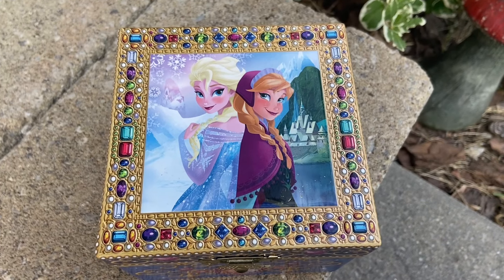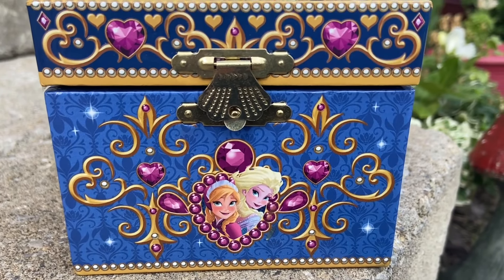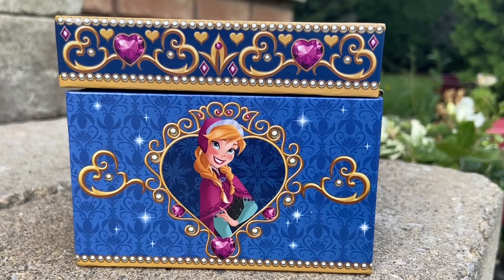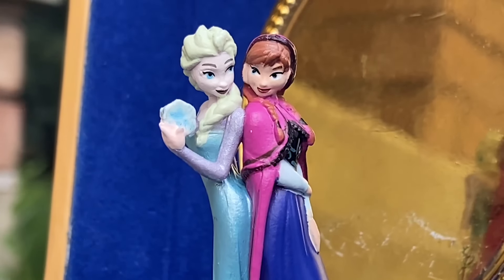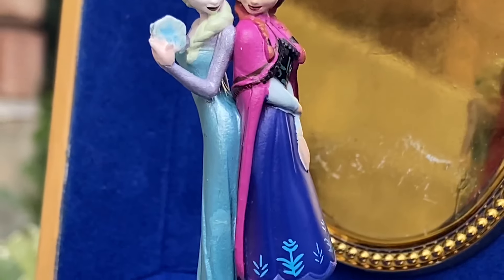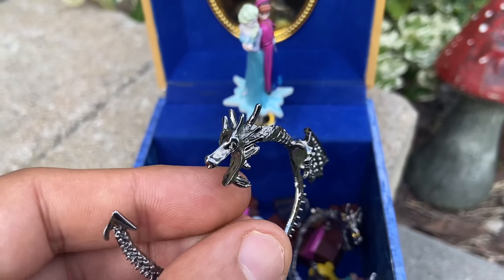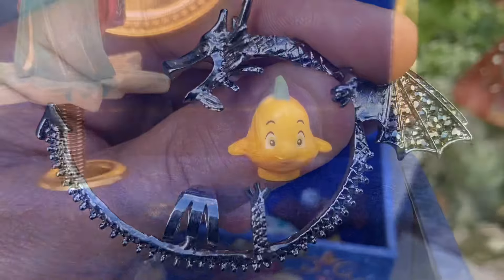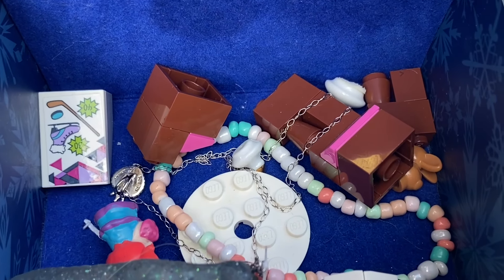Disney Frozen Music Box I dug up in my storage what did we find hidden in this treasure…